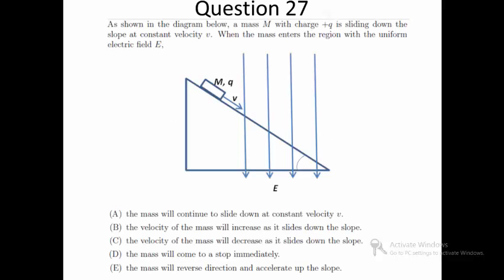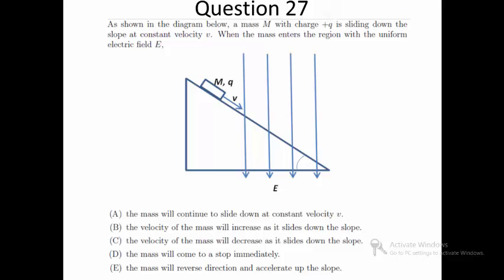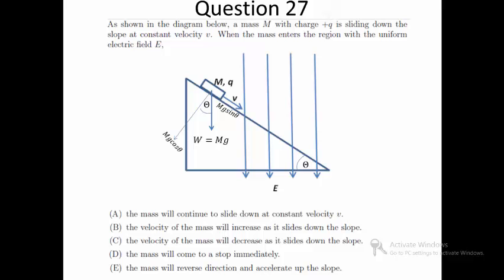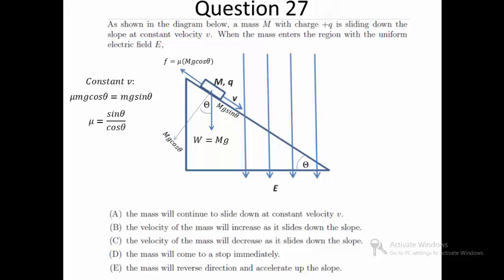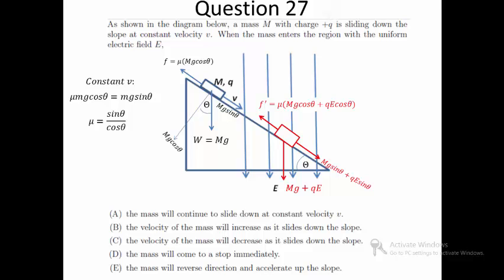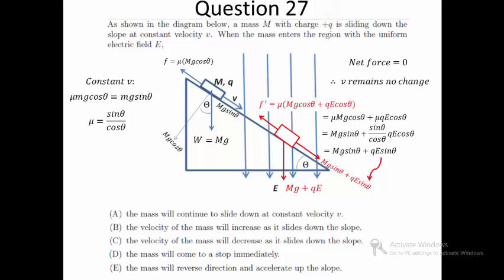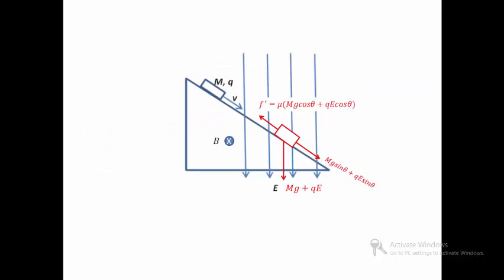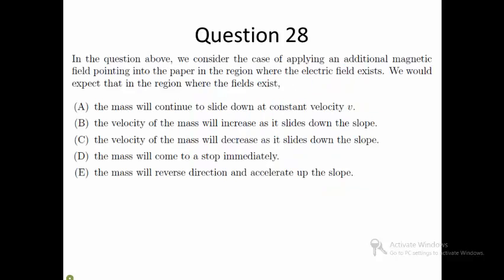Singapore Junior Physics Olympiad 2014 Question 27 & 28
Welcome past participants and anybody who loves physics puzzles.